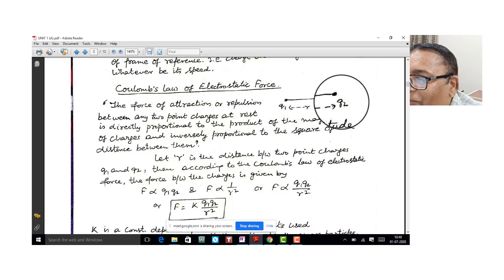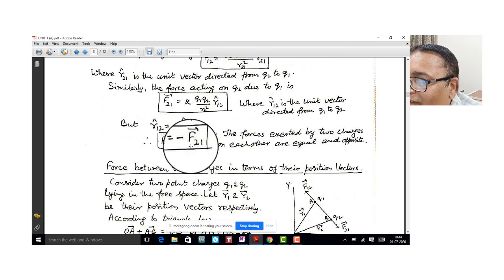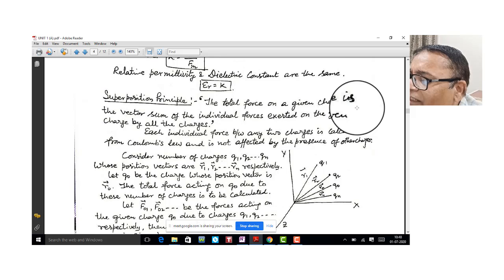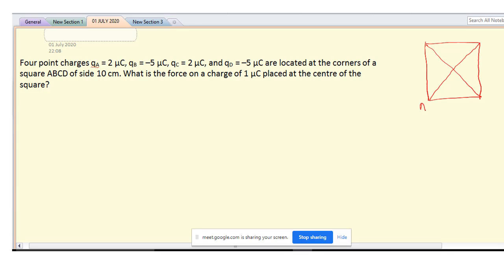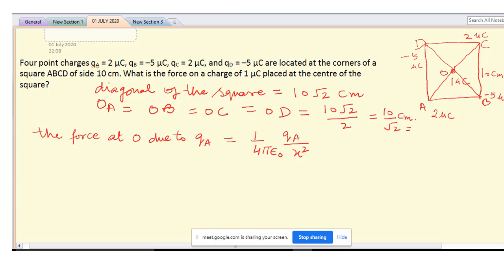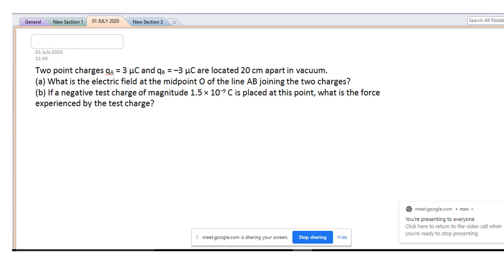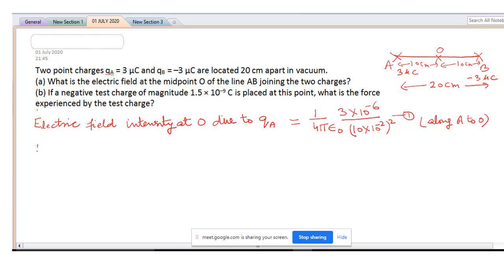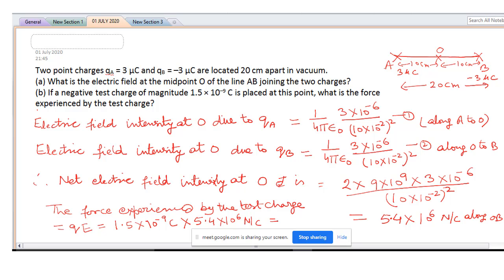LIVE CLASS 01 JULY 2020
COULOMB LAW,
SUPERPOSITION PRINCIPLE
NCERT NUMERICAL S